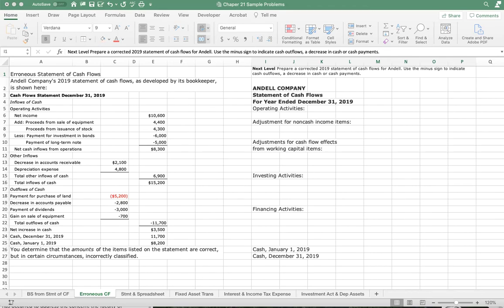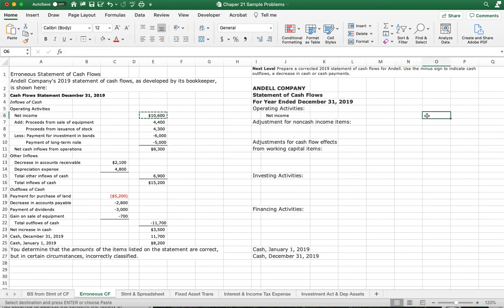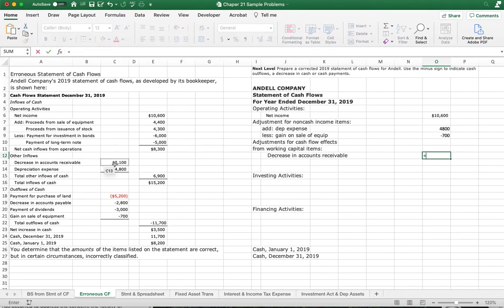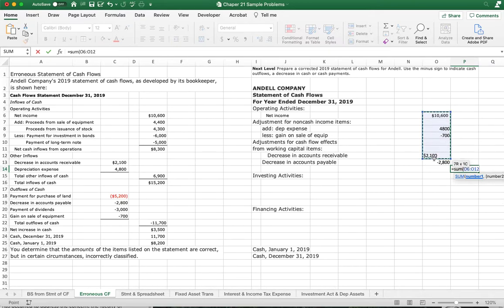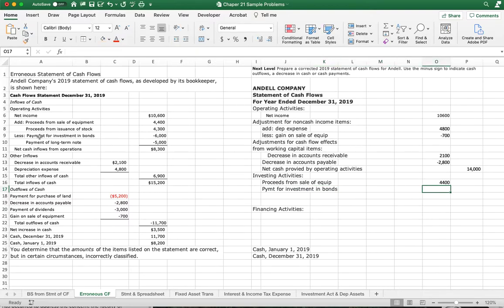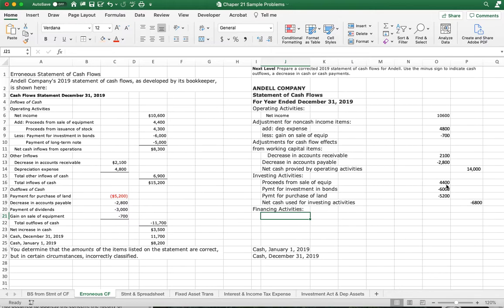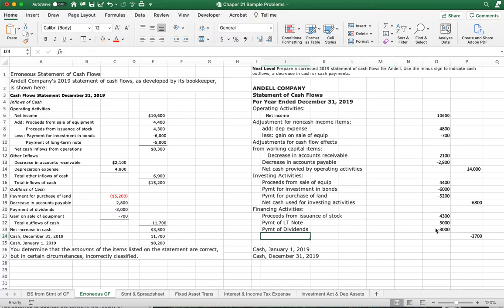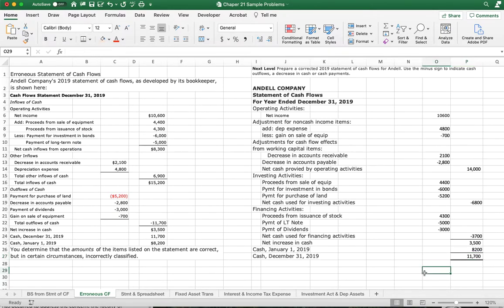Erroneous Stmt of CF